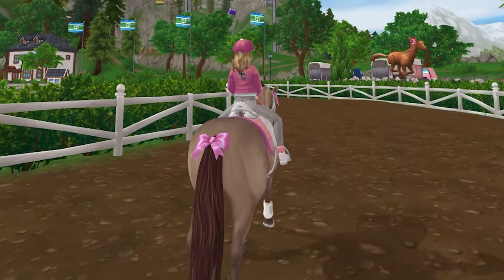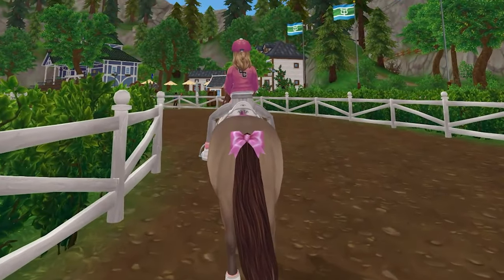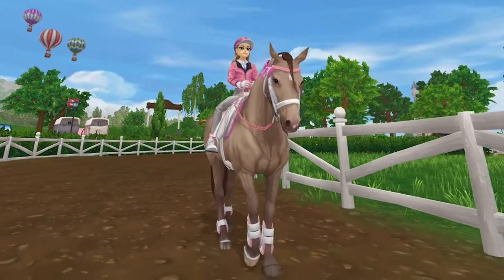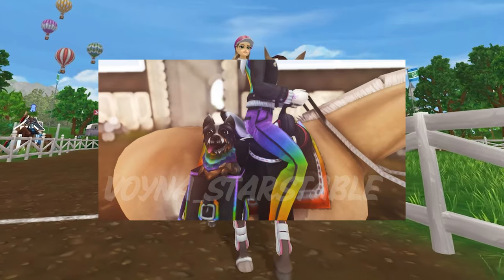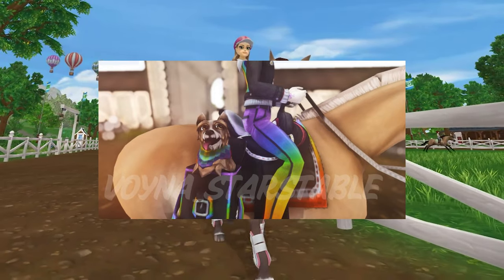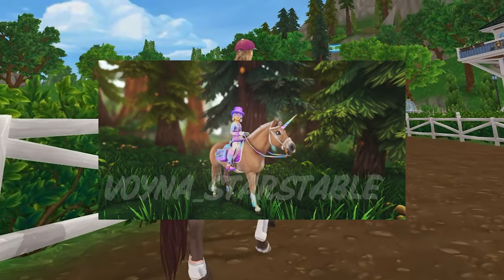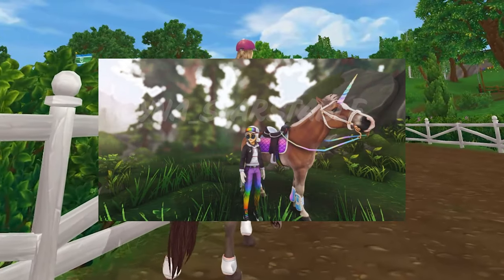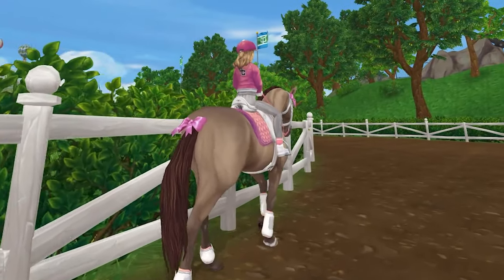SPOILER!! NEW TACK & OUTFITS *CLOUD KINGDOM* 😱 In Star Stable!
NEW TACK AND UPCOMING OUTFIT SPOILERS IN STAR STABLE! 😍 New cloud kingdom outfits and tack! let me know what you think about these spoilers in the comments! (PS: THEY HAVE MAX STATS!)